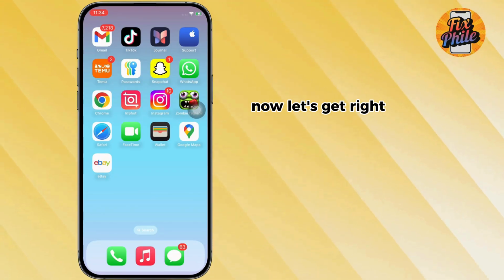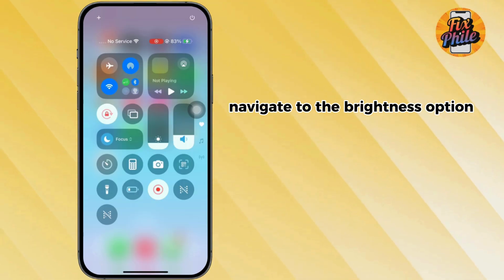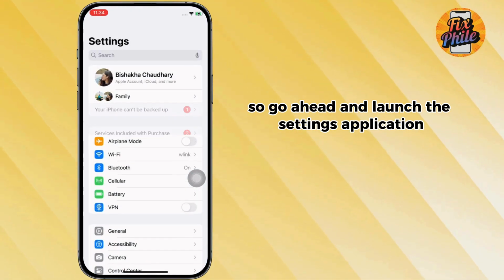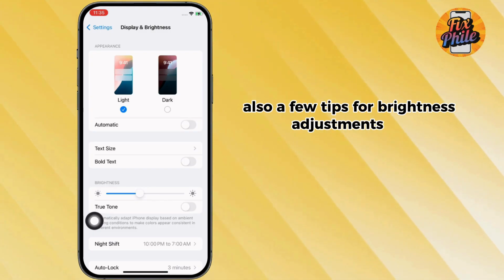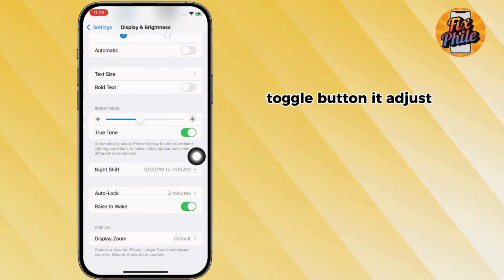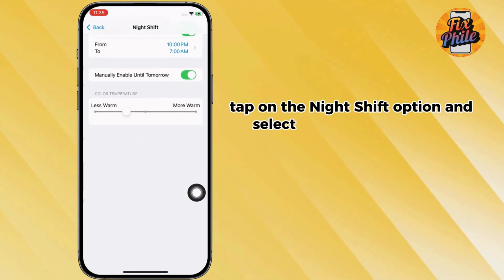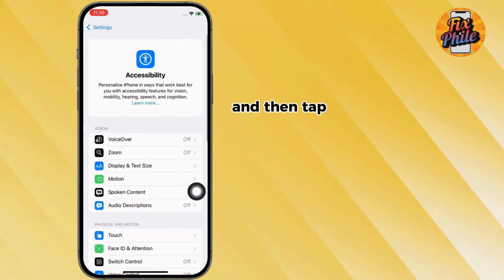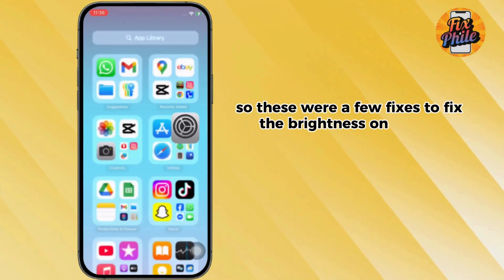How to Fix Brightness Issues on iPhone (Too Dark or Not Adjusting)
Is your iPhone screen too dim or the brightness won’t adjust automatically? This 2025 guide helps you fix all iPhone brightness issues—whether it’s stuck on low brightness, not responding to sunlight, or acting erratically. We’ll show you how to reset auto-brightness, fix True Tone, and adjust display settings. Works on iOS 17+ across iPhone 12, 13, 14, 15, and beyond. Ideal for users in the USA, UK, Canada, Australia, and Hong Kong.